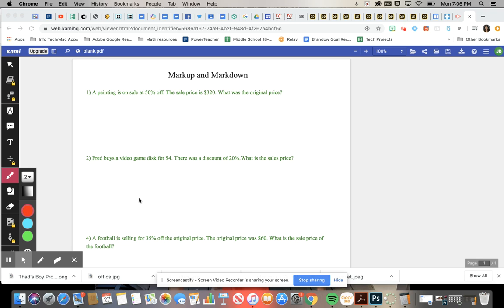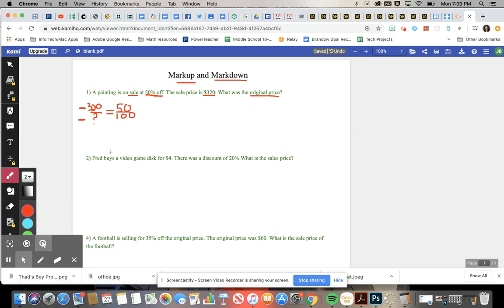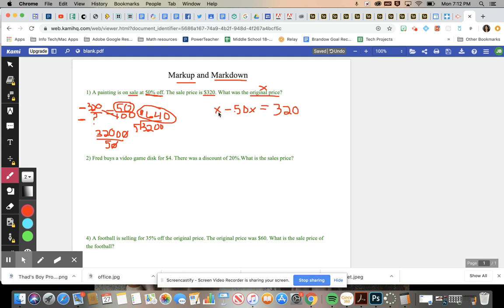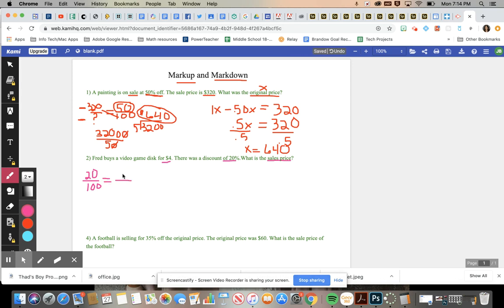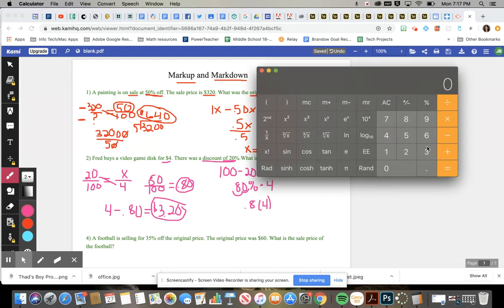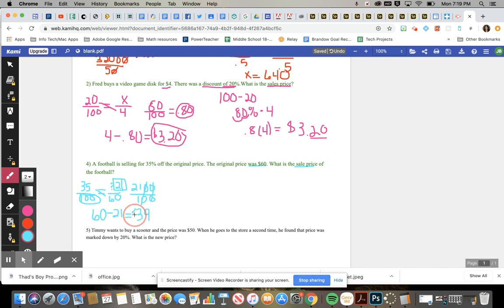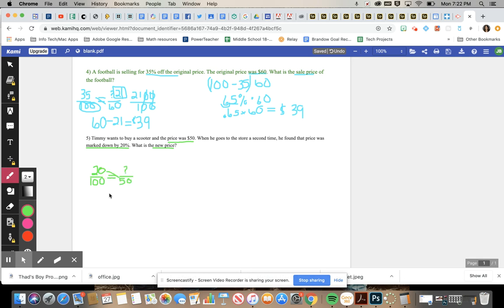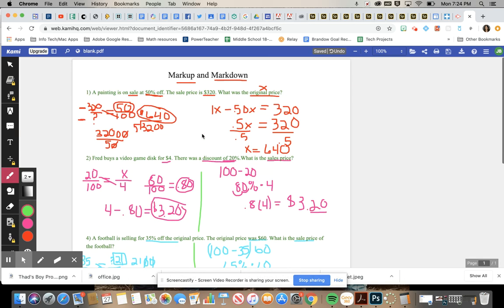Untitled: Jan 27, 2020 7:26 PM